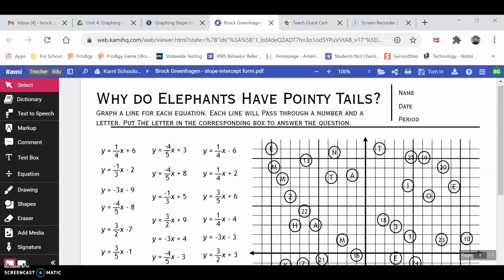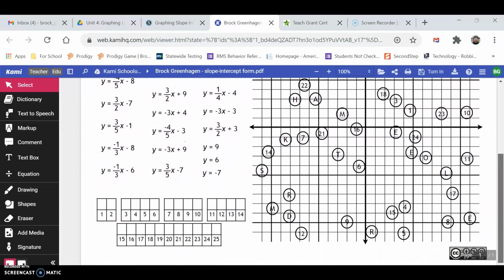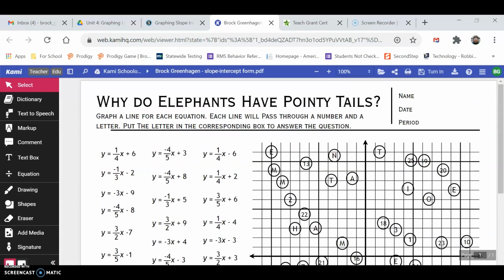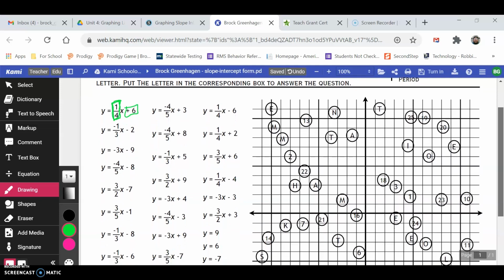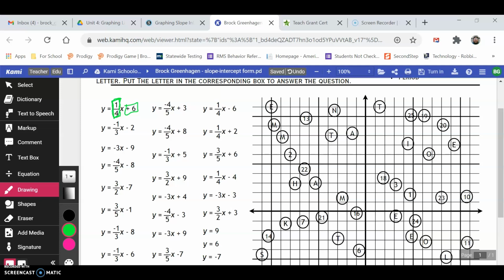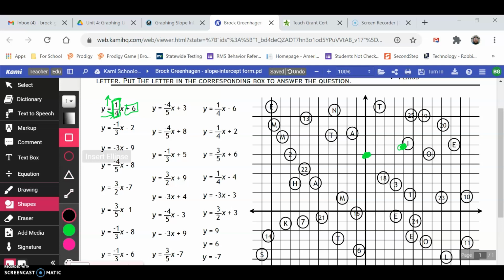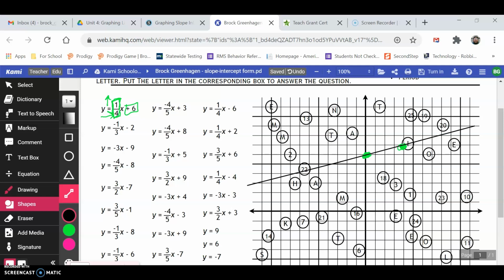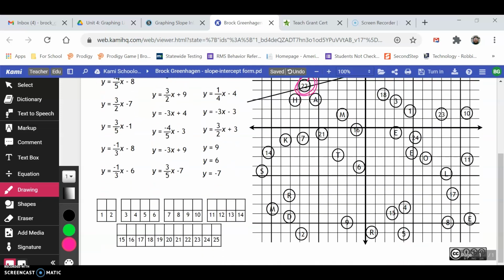Graphing slope intercept HW